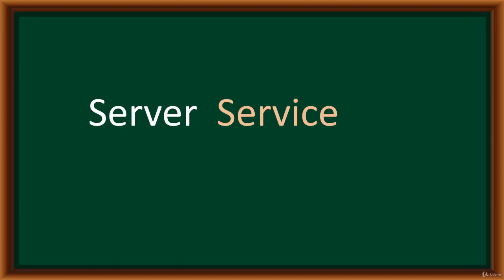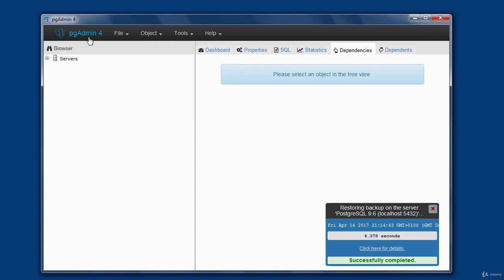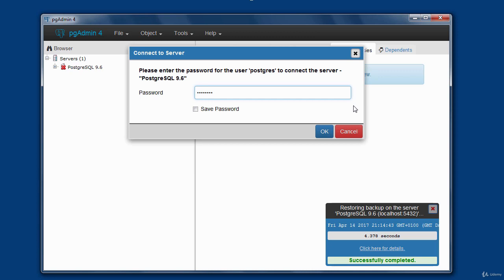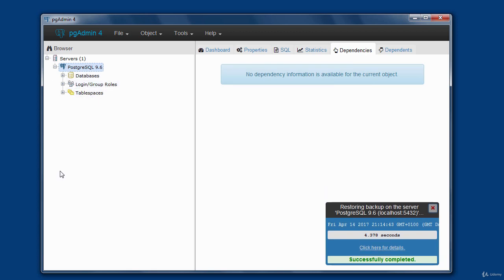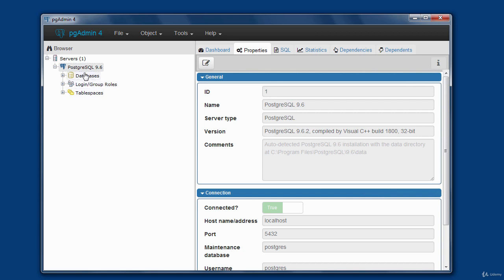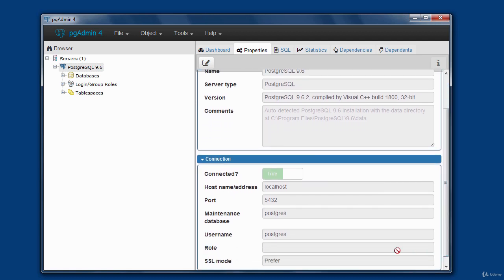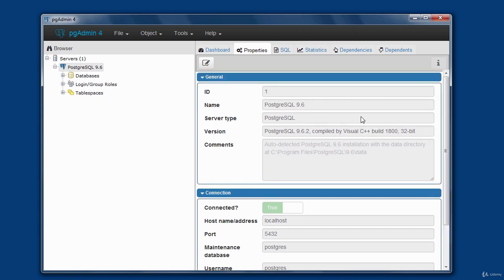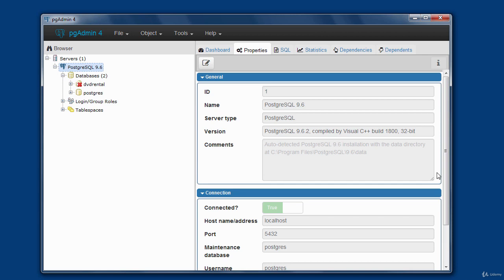10. Server Service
Welcome to our latest tutorial on server-side services in SQL! In this in-depth video, we'll delve into the realm of server-side programming within SQL databases, uncovering the powerful capabilities and functionalities it offers.
Whether you're a seasoned SQL developer looking to expand your skill set or a newcomer eager to learn the intricacies of server-side services, this tutorial is designed to cater to all levels of expertise.
So, if you're ready to unlock the full potential of SQL databases and take your development skills to the next level, join us in this comprehensive guide to server-side services in SQL.